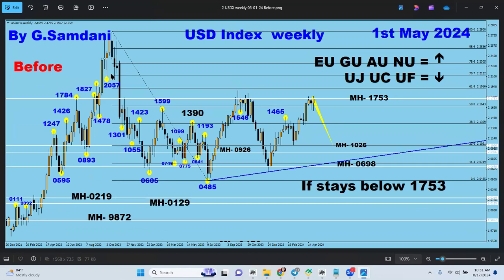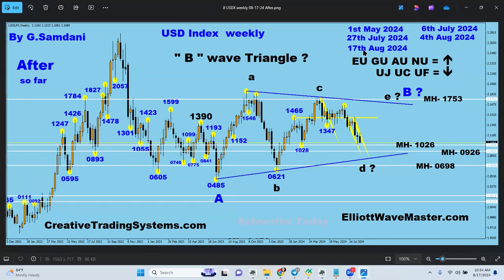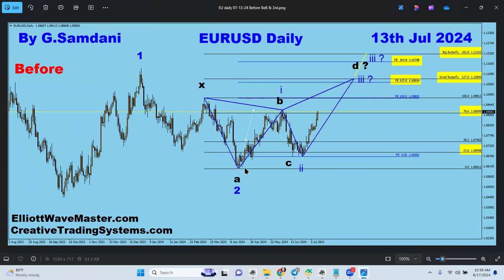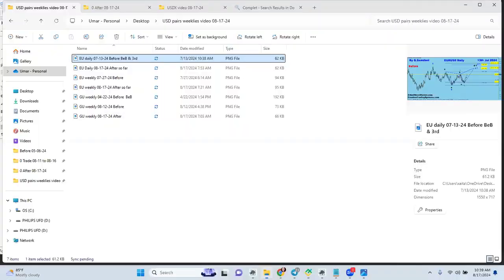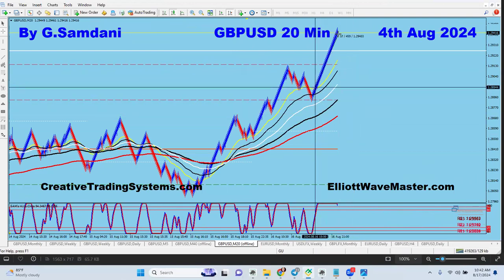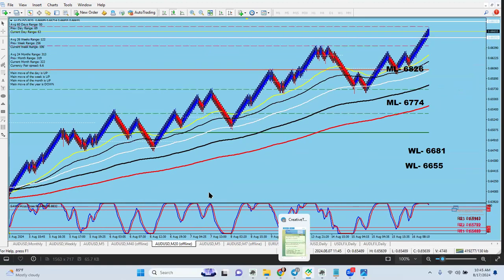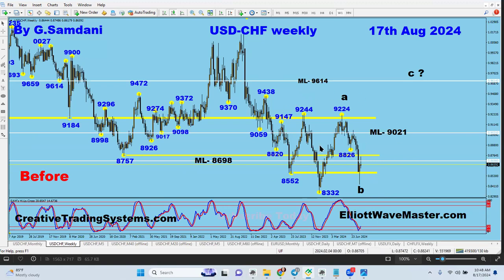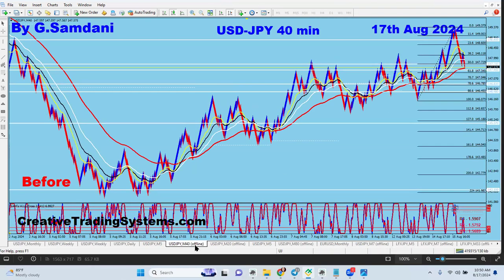Elliot Wave Analysis of USD Index, EUR-USD, GBP-USD, AUD-USD, NZD-USD, USD-CAD, USD-JPY & USD-CHF